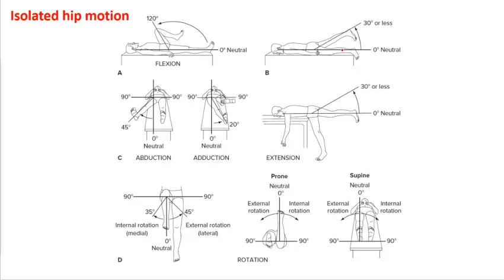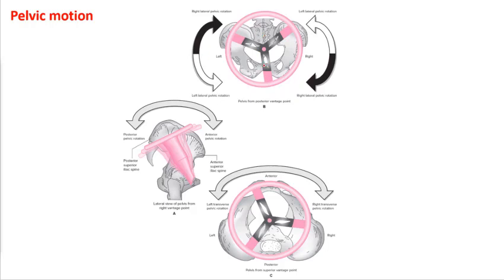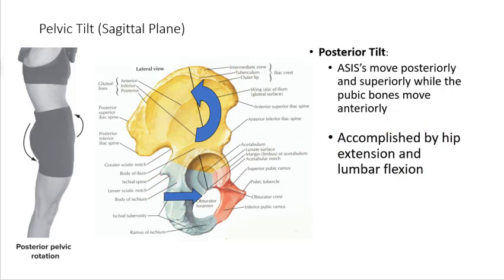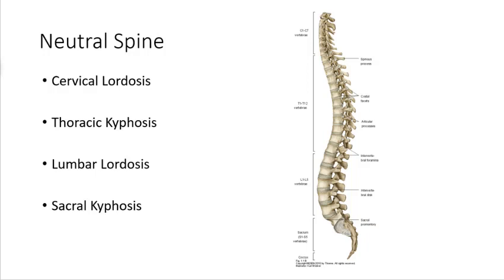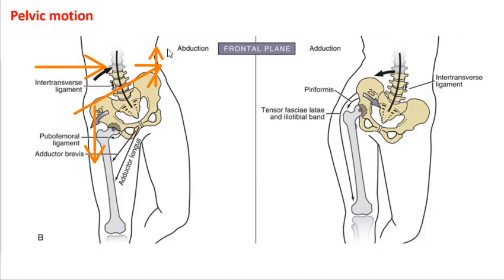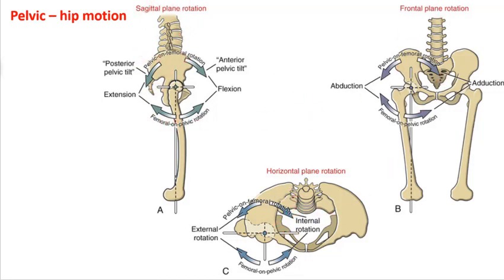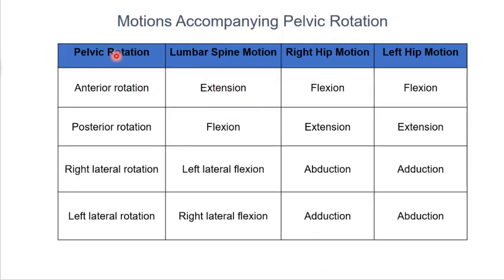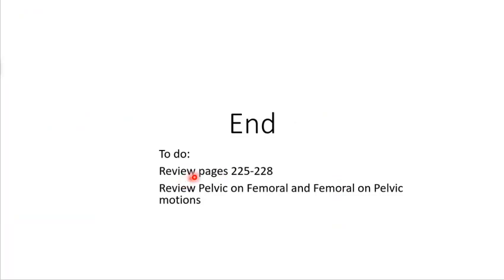The Hip and Pelvic Girdle - Movement